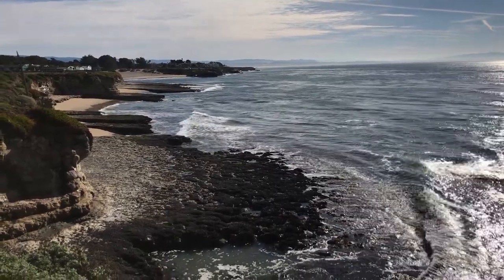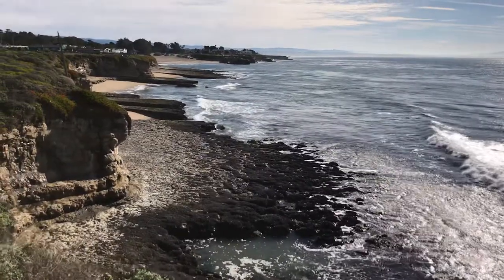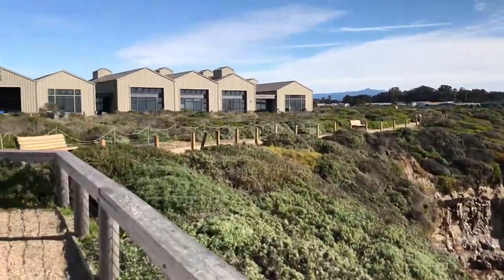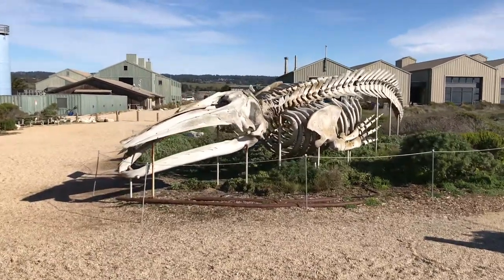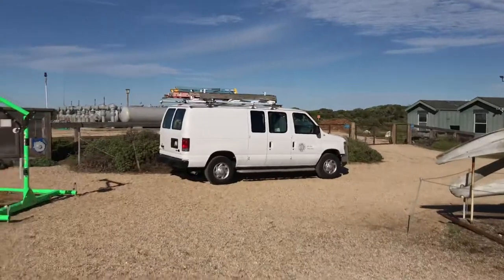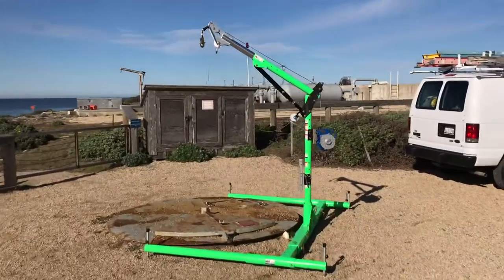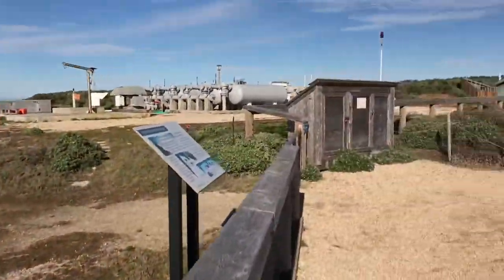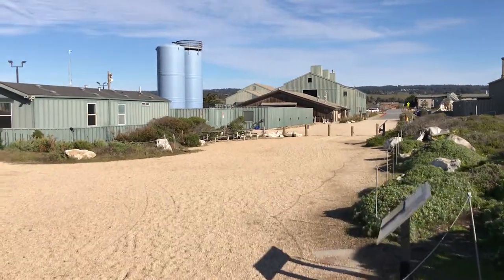Long Marine Lab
A quick overview of UC Santa Cruz’s Long Marine Lab from Terrace Point by the seawater intakes for the Coastal Science Campus.